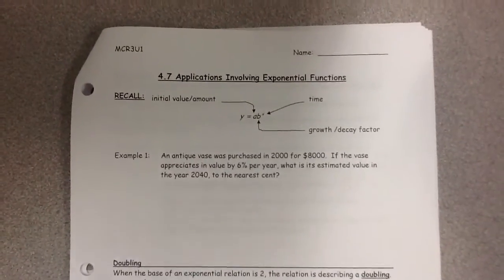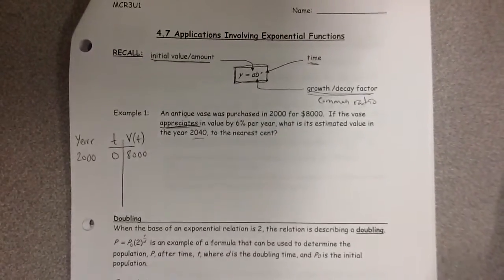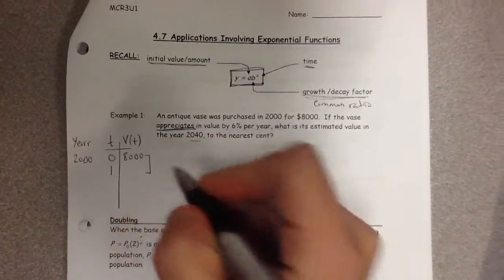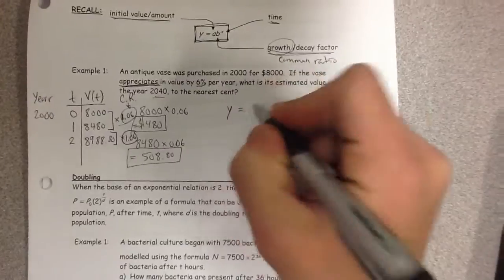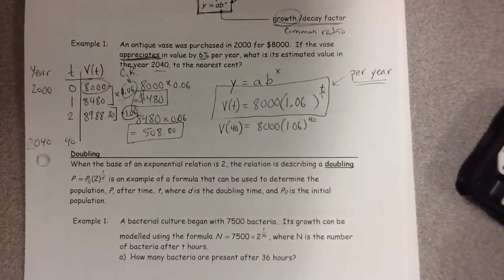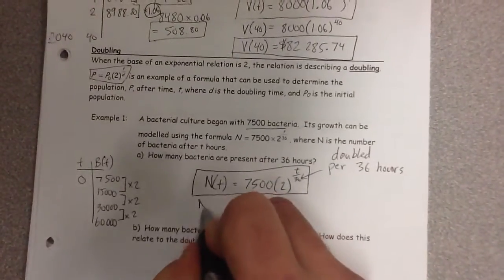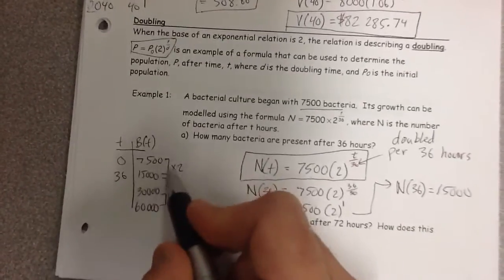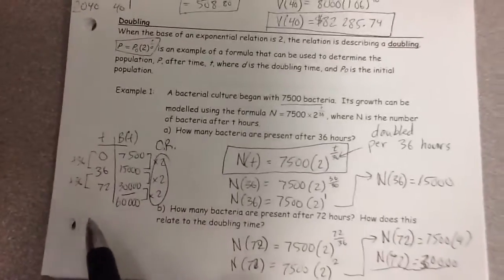MCR3U1: 4.7 Applications of Exponential Functions (Part 1 of 2)